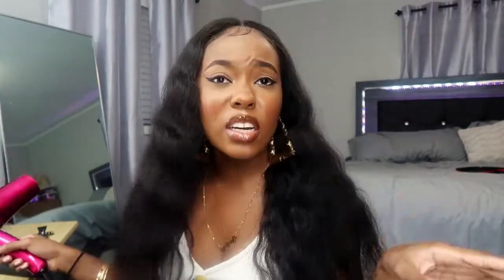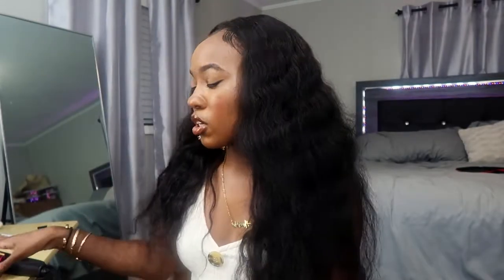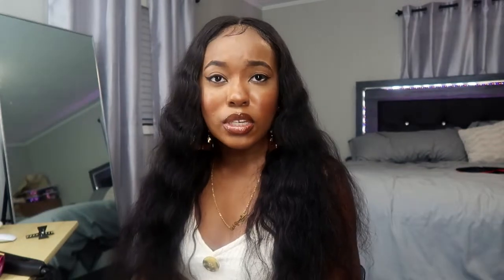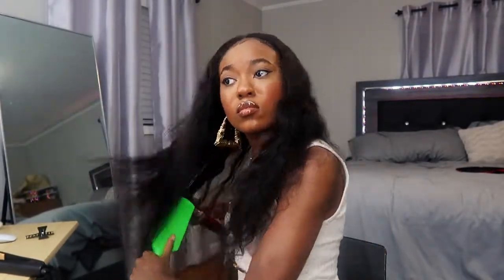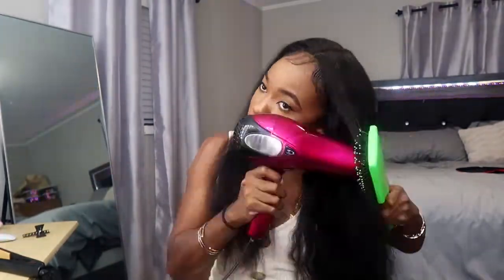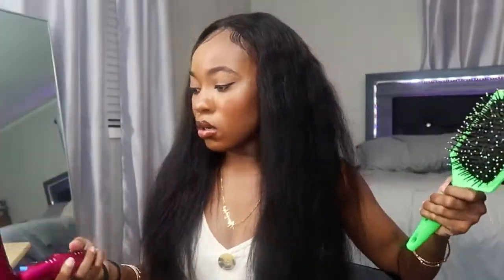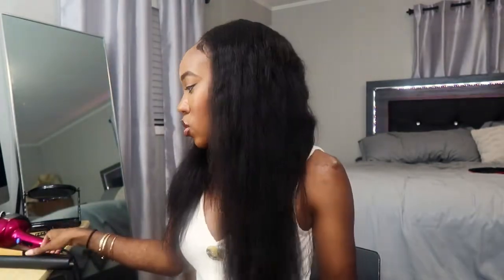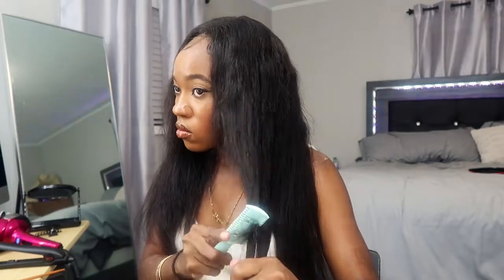ISHOW HAIR REVIEW pt 2 | UPDATED REVIEW + FARRAH FAWCETT HAIRSTLYE...fail :)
♡ snap: alyssa_whipple